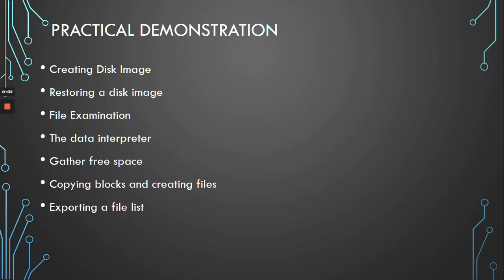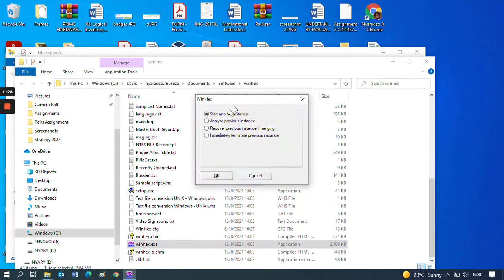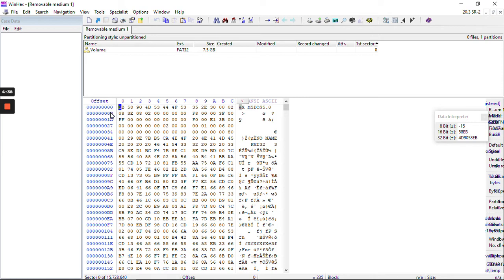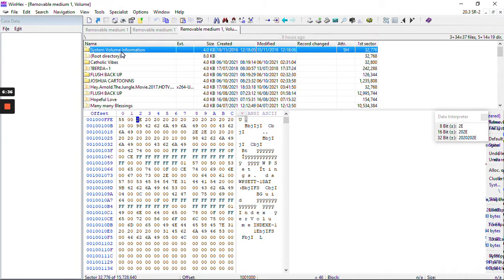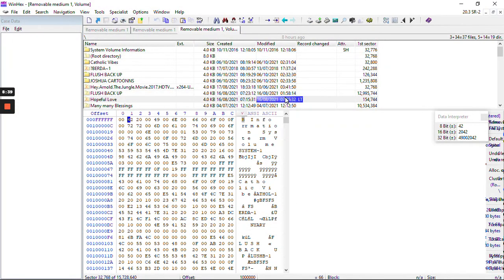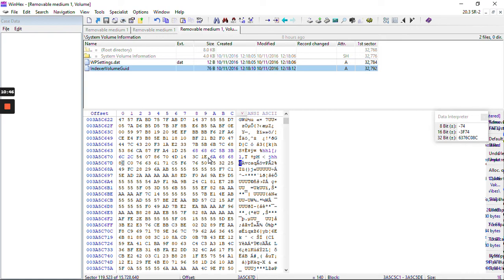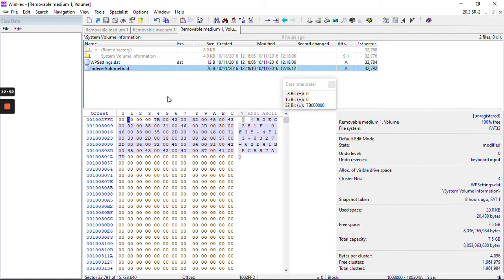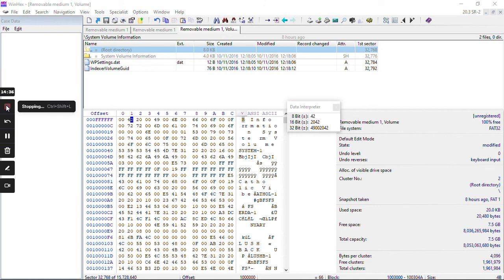WinHex Digital Forensics Tool Part 2 Practical 1